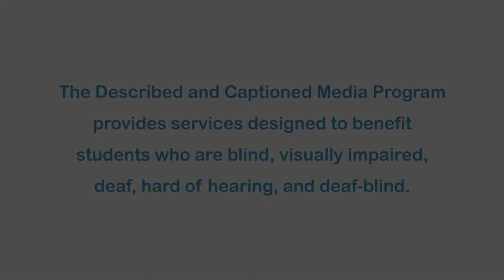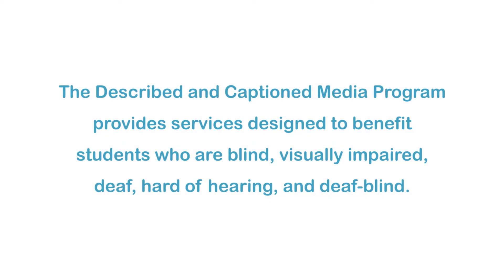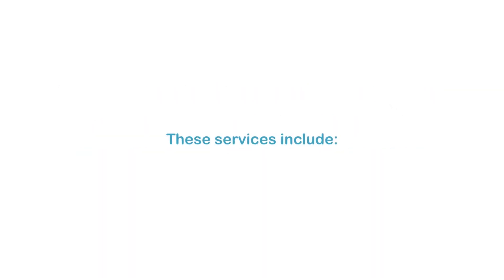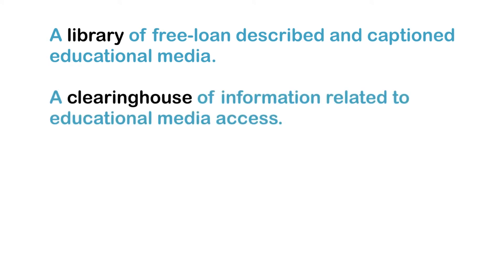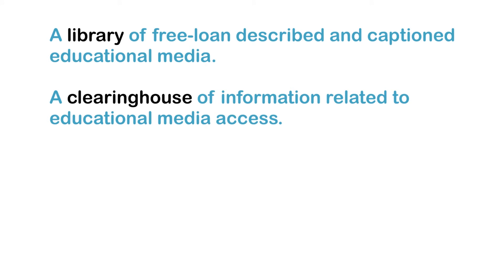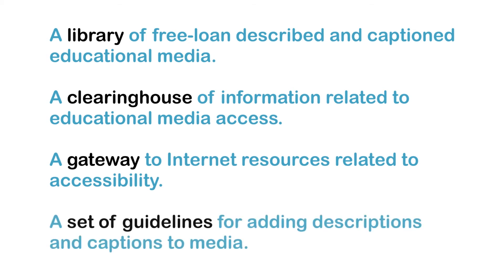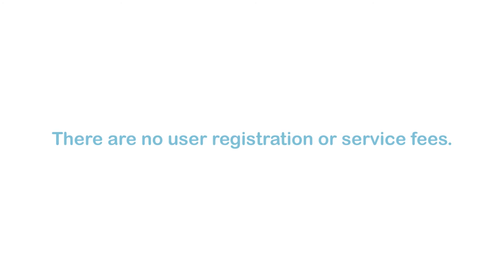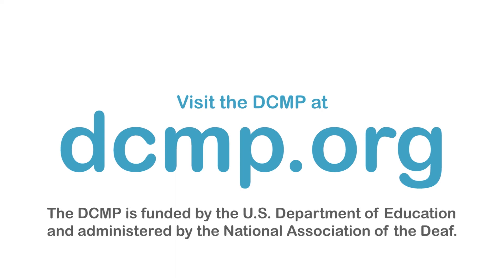Zoobabu: Panda (Accessible Preview)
DCMP members can access the full video for free In each episode, viewers are given clues about a hidden animal inside a magic box. Can viewers use all the clues to correctly name this animal with large, distinctive black patches around its eyes, over its ears, and across its body? Part of the "Zoobabu" series.